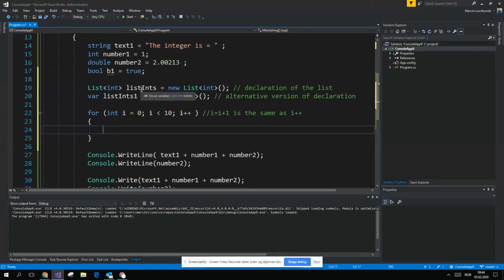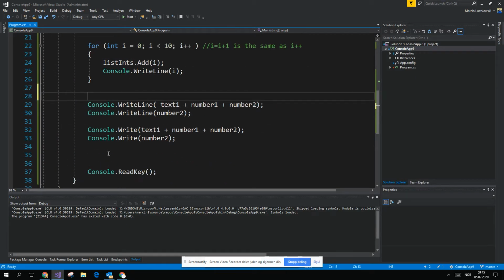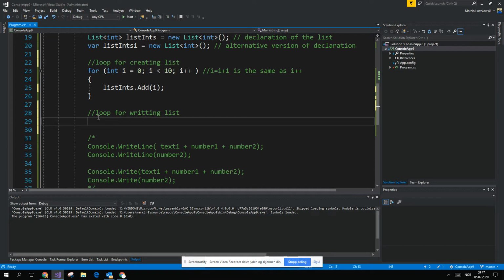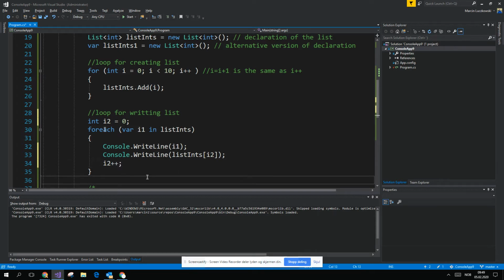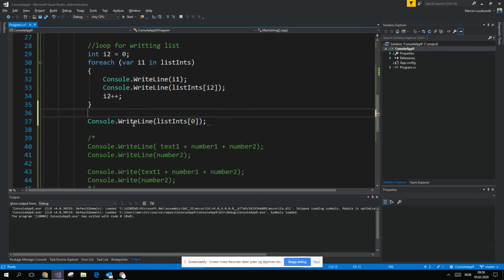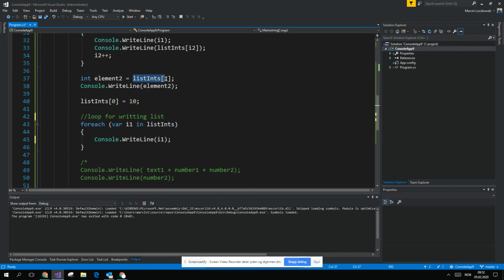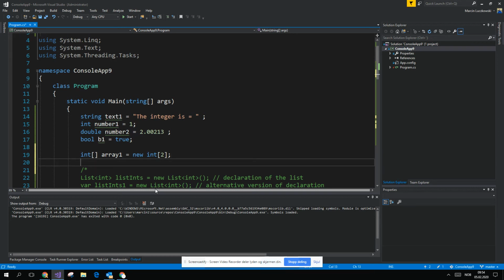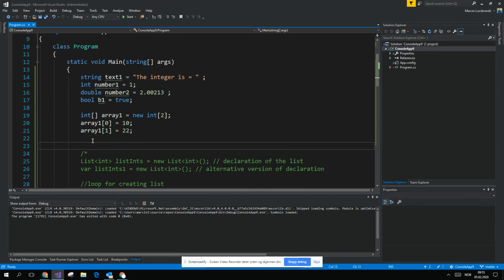C# workshop CSDG NTNU part2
C# in Grasshopper Workshop for master students 2020

part 2